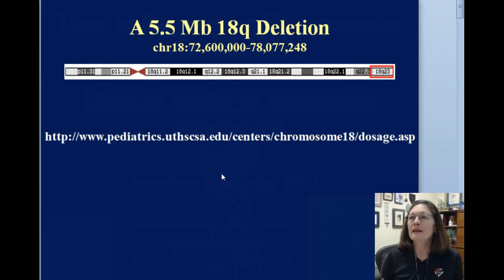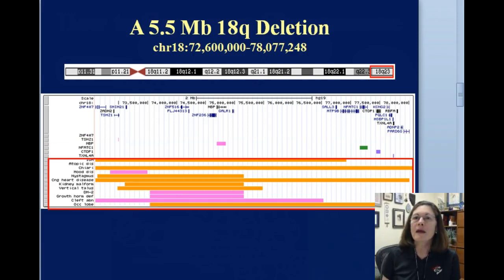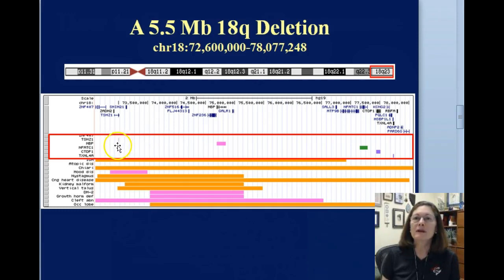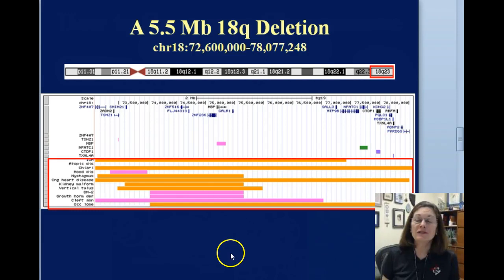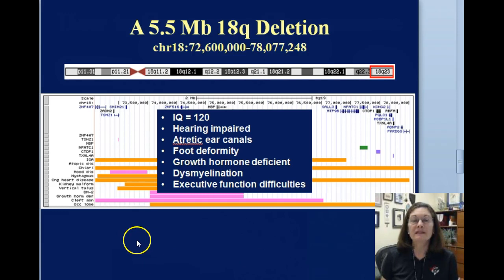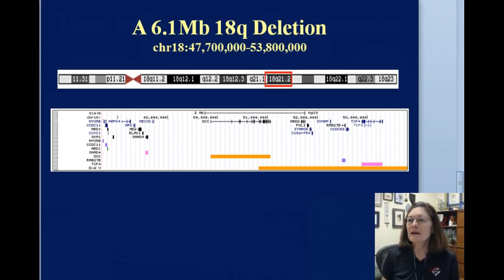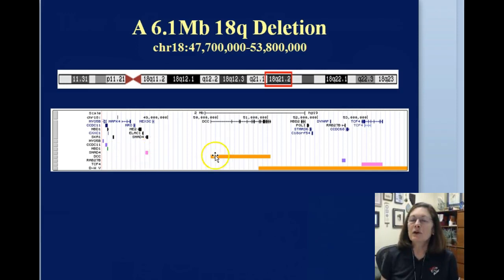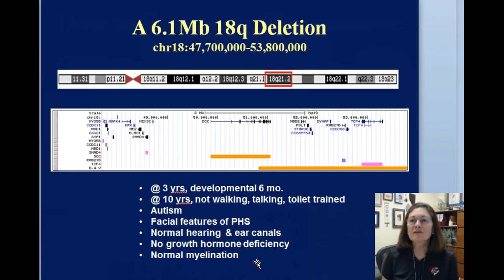Dosage Map 2.0 Examples